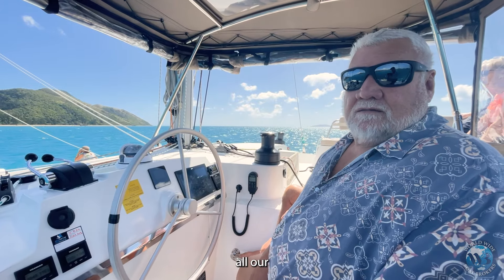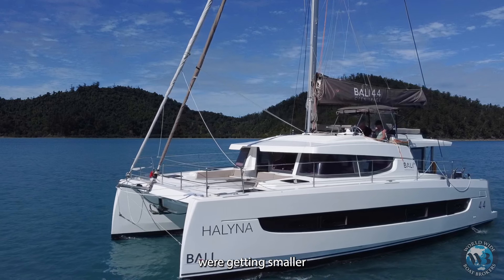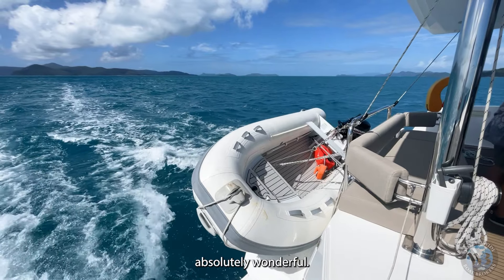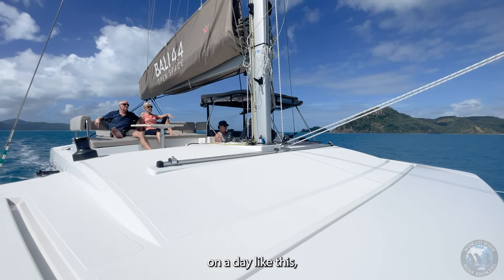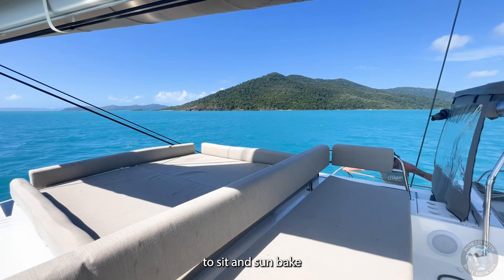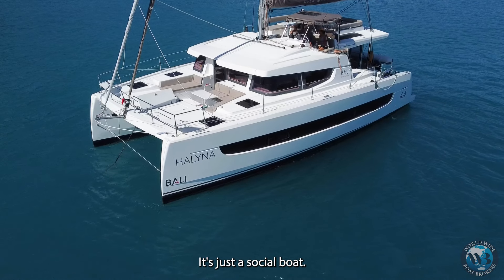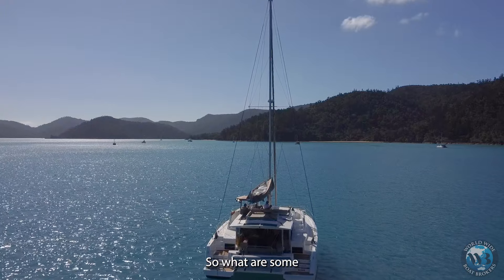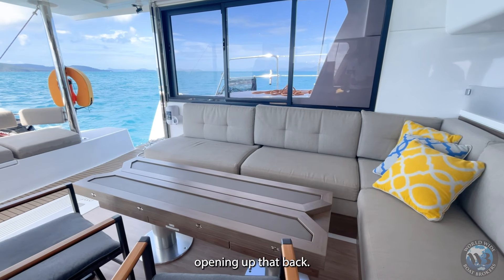Tour the 2025 Bali 4.4 Catamaran ( sistership) - NEW Available March 2025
EXCLUSIVE EARLY ACCESS to a 2025 Bali 4.4 Catamaran - Take advantage of the Euro to Aus exchange. Asking $960,000 Euro. Only ONE opportunity.

Enquire for the full brochure, specs, exclusive training & delivery options.

Launched from factory March 2025 in France for immediate pick up or delivery. Watch this video of us sailing her sistership and a look inside.

Be one of the very first to sail the sought-after 2025 Launched Bali 4.4 Sailing Catamaran - BRAND NEW, without the queue.

BALI Catamarans are quickly becoming the most popular selling production cat brand in the world and with that comes high demand!

This is a unique opportunity for a new owner to skip the wait time and collect the vessel in Port of La Rochelle, France upon launch from the factory in March 2025 with all the premium options.

Fantastic timing to cruise the Mediterranean summer, or arrange with us to have it delivered to you anywhere in the world.

The vessel will be surveyed for private use, plus a handover and complementary sail training can be provided upon request before departing the Port of La Rochelle.

The Bali 4.4 brings all the trademark innovation ( including it's unique garage door design) expected from the current range. The Bali 4.4 has become the benchmark in the 45 ft category of cruising catamarans.

This vessel is Hull no. 53 and is coming direct from the factory with the standard and EXCELLENCE package of options applied.

SOME EXCELLENCE FEATURES:

* The trademark 'BALI' door at the stern that creates indoor/outdoor living at the touch of a button and
sliding side windows.
* A flybridge with a significantly lowered boom, a bigger rig and a helm station that offers a panoramic relaxation area on the coach-roof accessible from both sides.
* Platform connecting the transoms with large bench seat and lockers
* A convenient access door to the forward cockpit and the solid foredeck at the front offers more than 90m2 of usable space on the main deck with expansive lounge and sunbathing areas
* There are 3 cabins all air conditioned with the master on the port side offering
sumptuous accommodation.
* The engines have been upgraded to 65 HP Yanmar
* Solar power and watermaker
* Luxurious fit out and ample living spaces with an easy to operate sailing system

Don't miss this exclusive chance to skip the queue & own a brand new 2025 Bali 4.4 Catamaran directly from the factory to La Rochelle in March 2025.

Be quick, as only ONE offer is available.